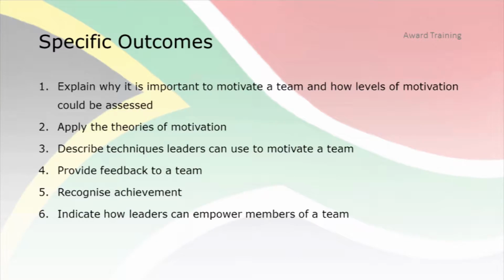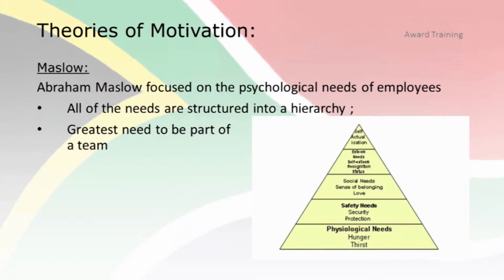Motivate a Team-NLRD13947